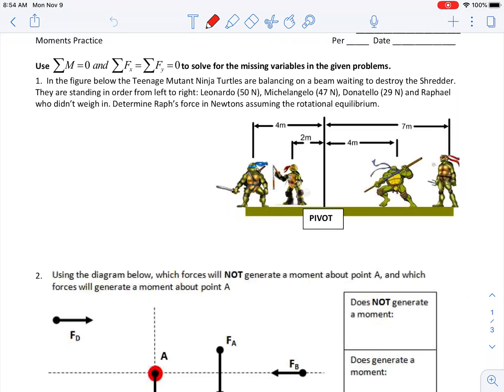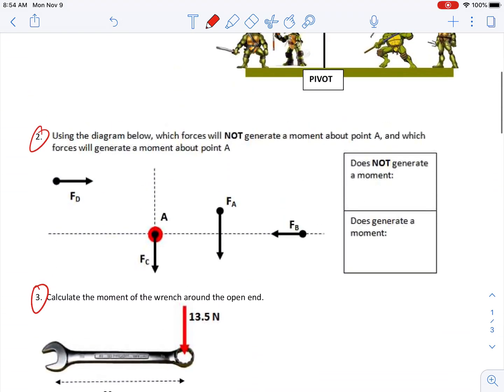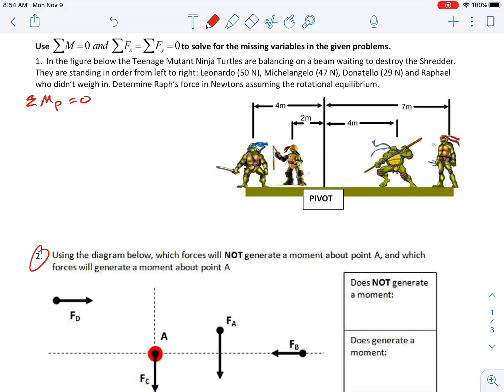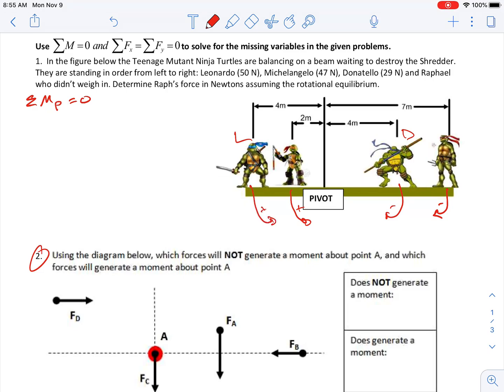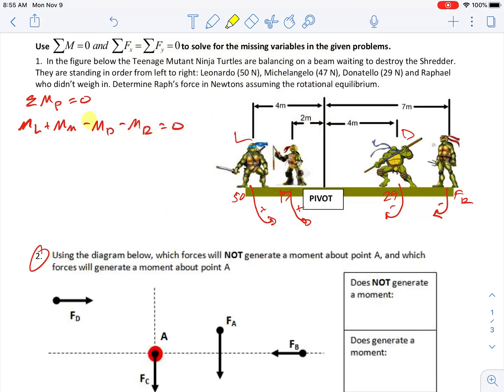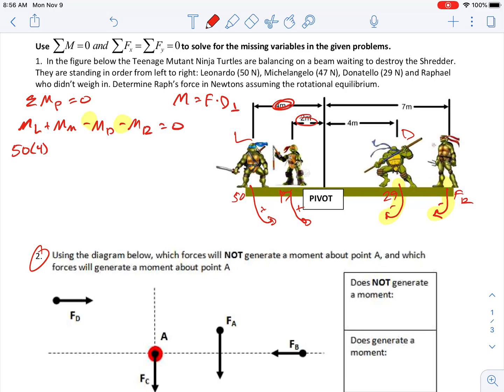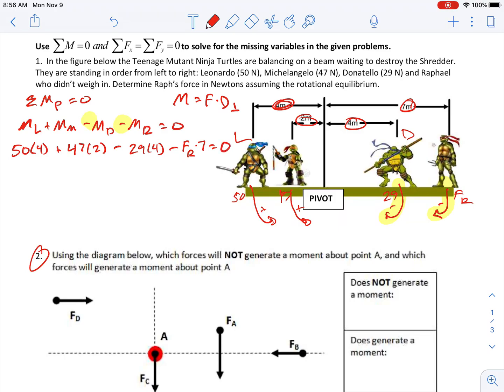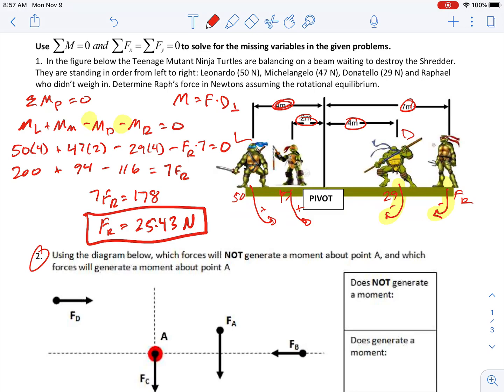2.3 Moments Example 1